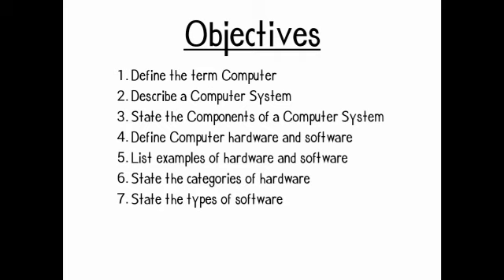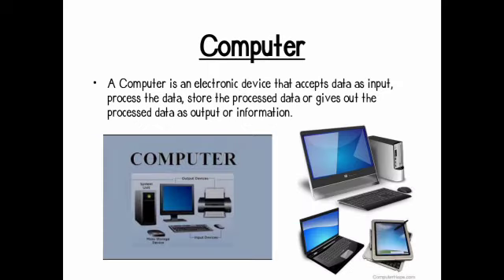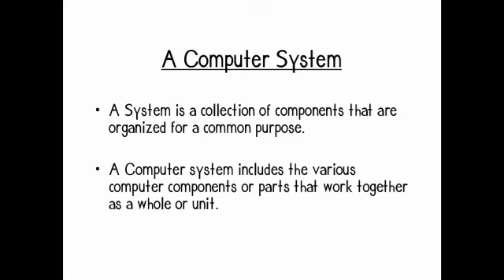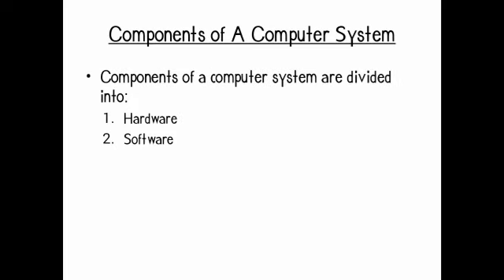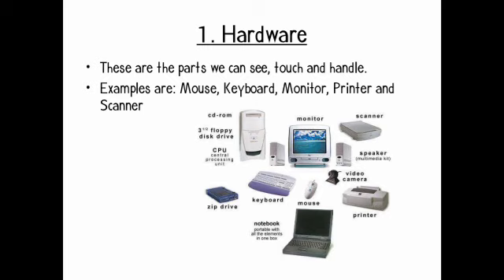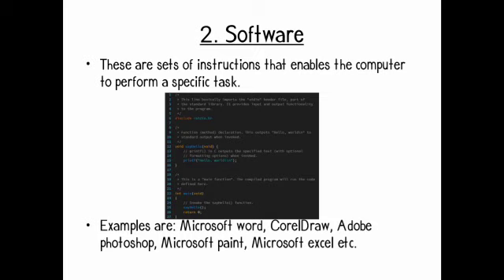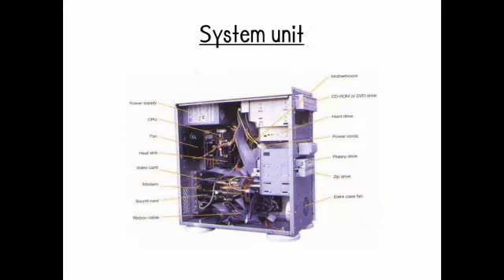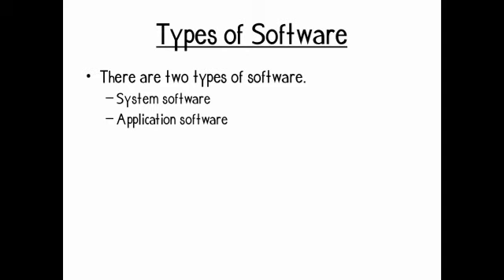Basics of Computer Studies (Class 1)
Watch the basics of Computer studies.
Definition, components, types and categories.